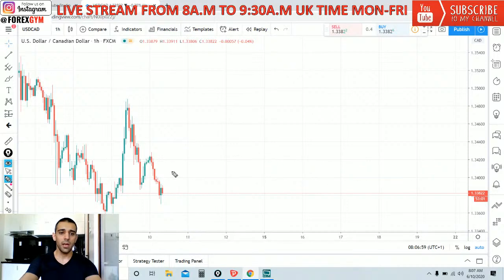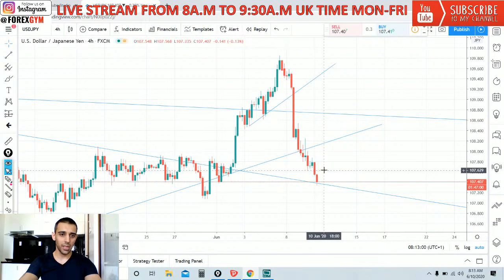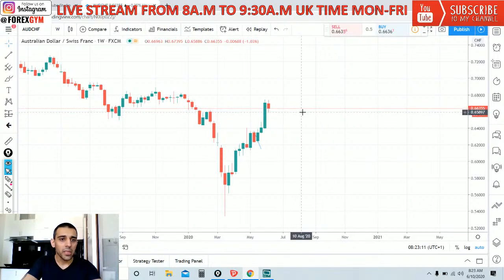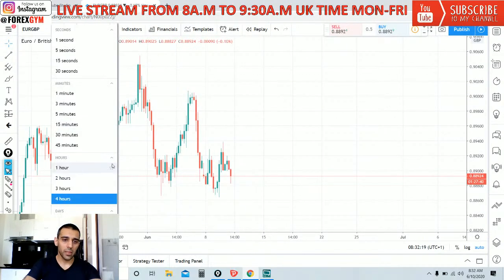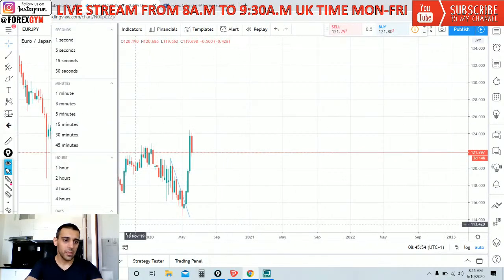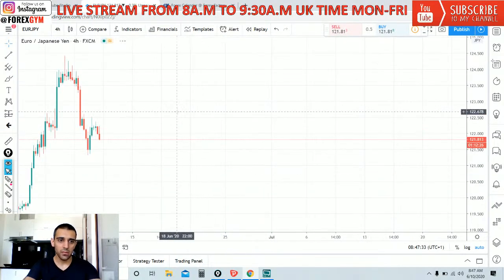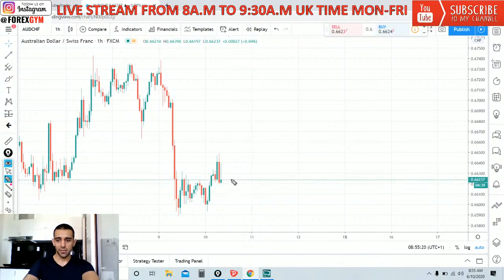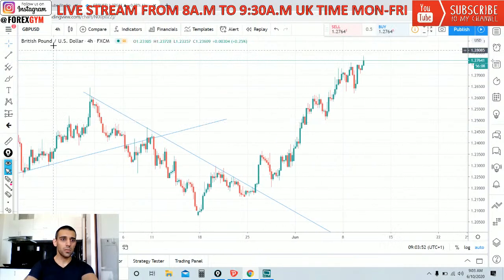DAILY FOREX ANALYSIS 10 JUNE 2020 USDCAD, USDJPY, EURUSD LIVE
DAILY FOREX ANALYSIS 10 JUNE 2020 USDCAD, USDJPY, EURUSD LIVE LIVE + YOUR REQUESTS/QUESTIONS